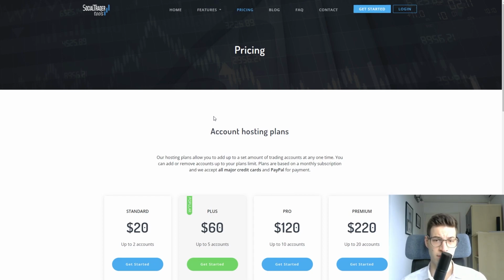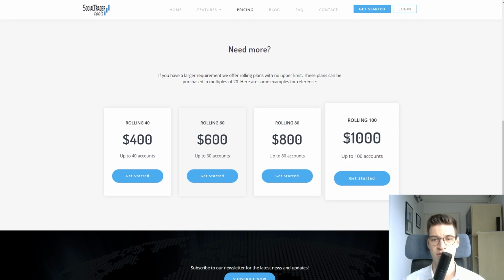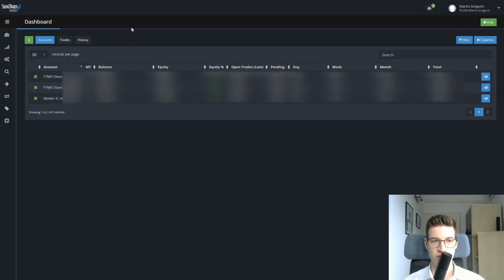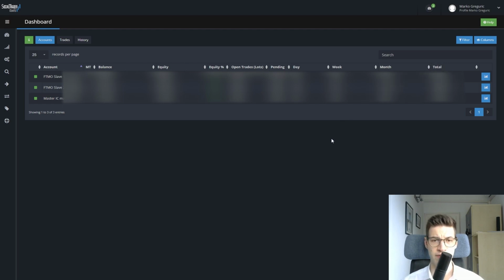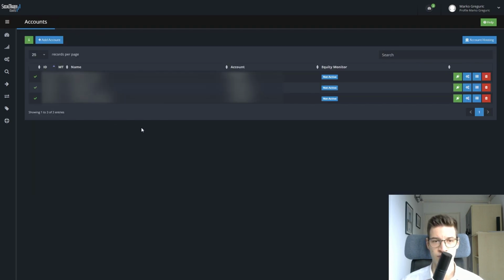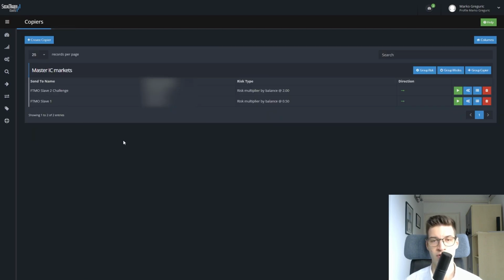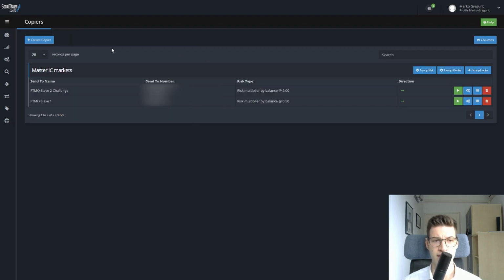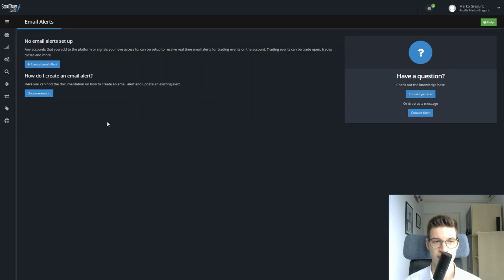How I Set Up The BEST Trade Copier for trading FTMO!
Best trade copier to use with FTMO and other prop firms! How I personally set it up!

0:00 Intro
1:24 Pricing
2:39 How I set it up
7:18 Outro